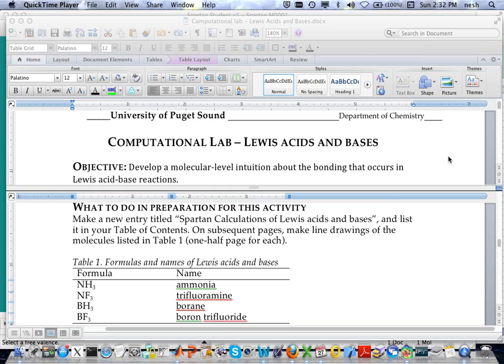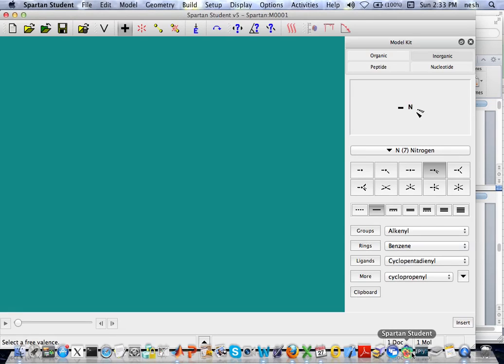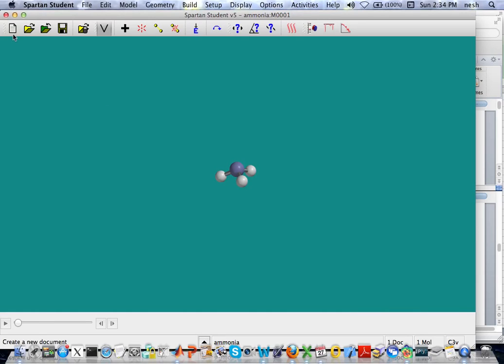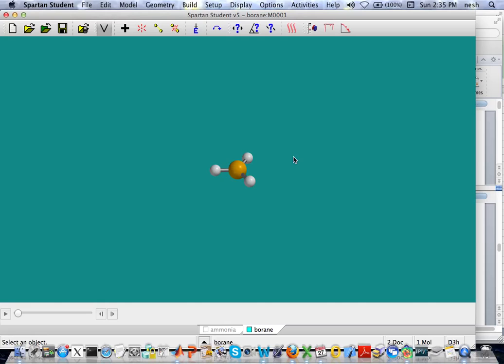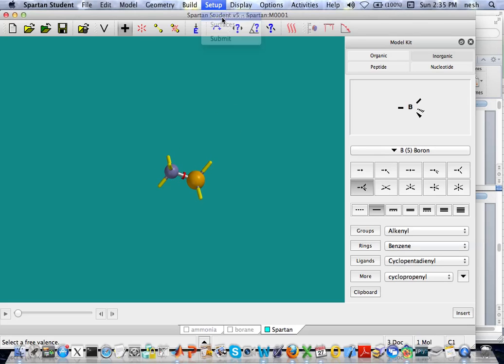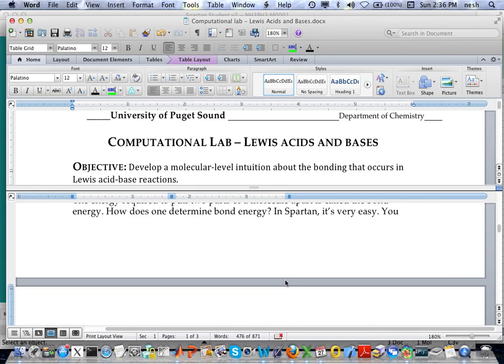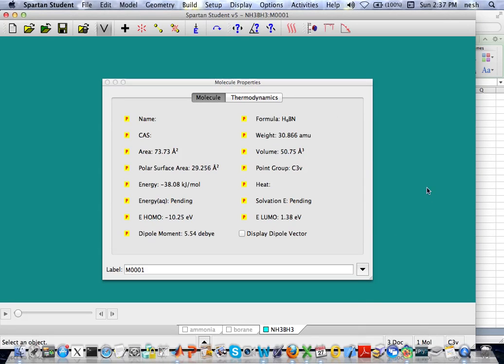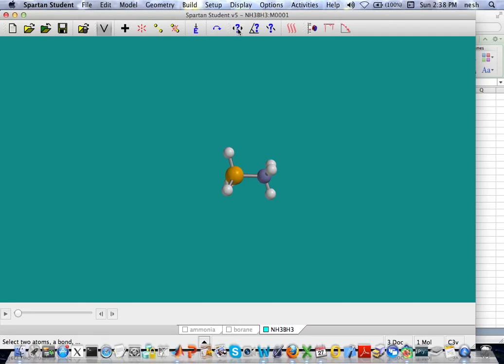Computational video 1 Bond strength and distance from Spartan